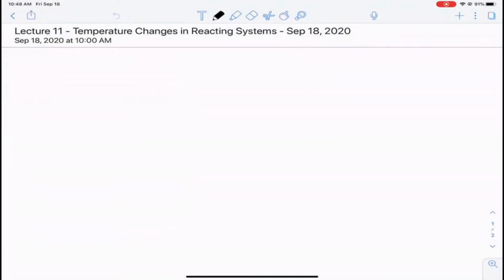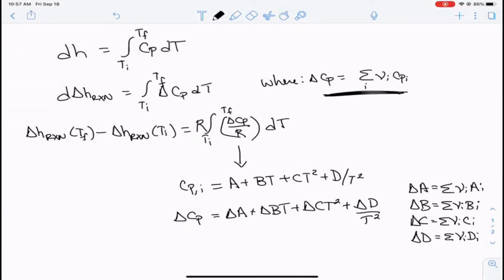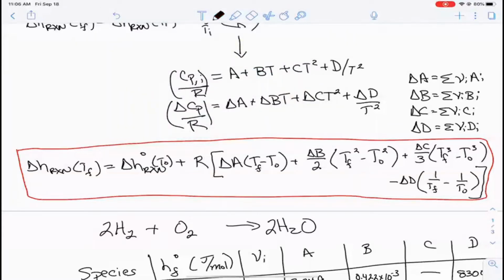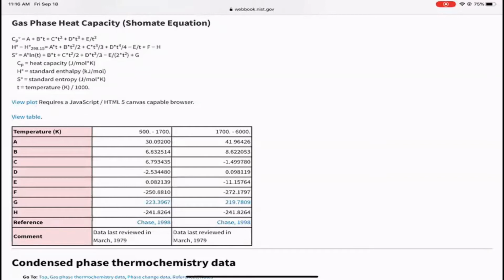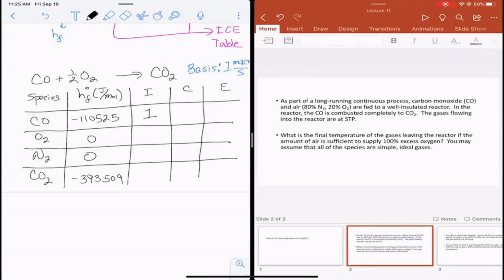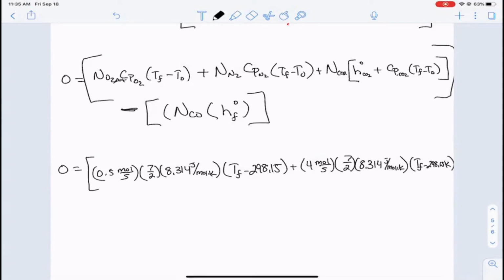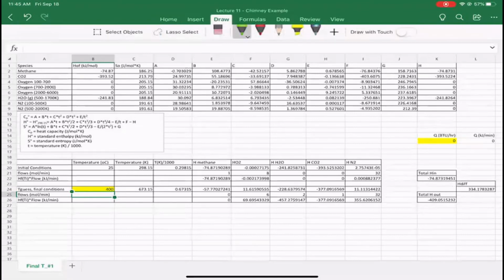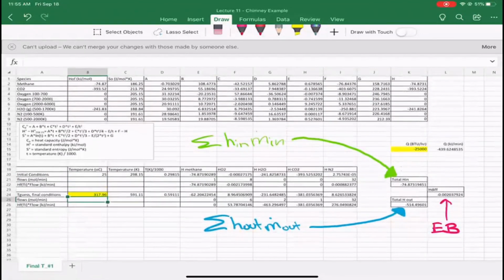ECHE 310 - Lecture 11 - Temperature Changes in Reacting Systems